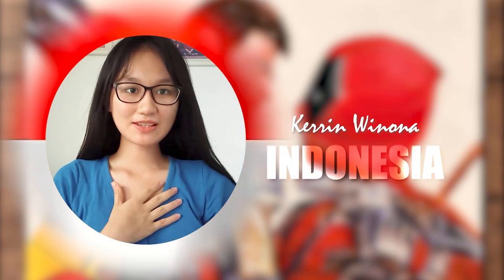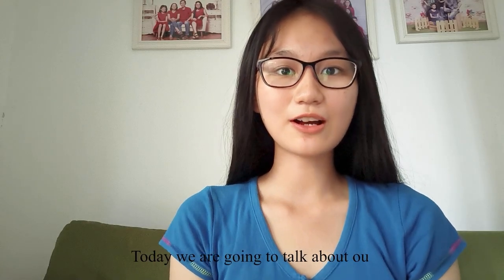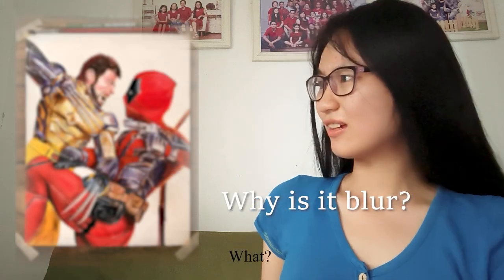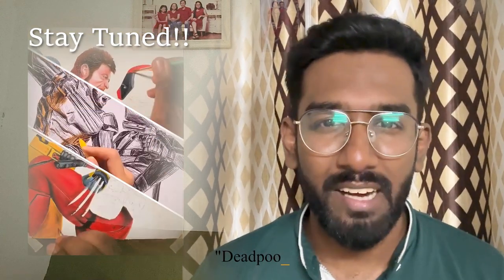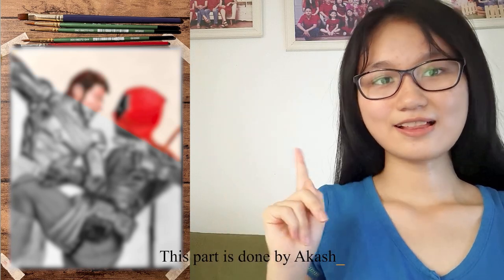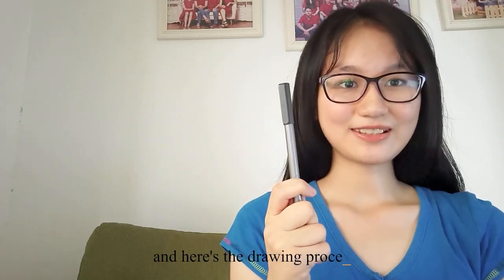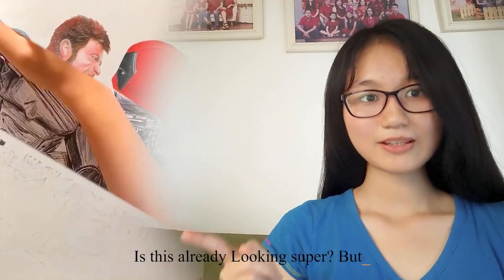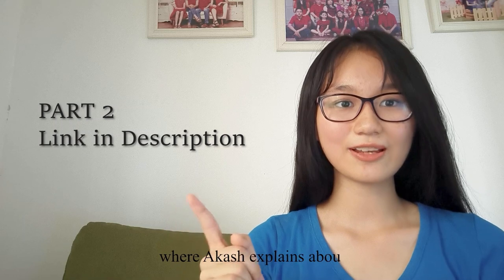Deadpool Vs Wolverine Drawing Tutorial Part 1 | Painting Deadpool and Wolverine ​⁠@AkashArtYatra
Deadpool vs Wolverine Drawing Tutorial

Hello friends, this is a collab video with my friend @AkashArtYatra
Thank you for this collab 💯💯💯

Enjoy for the video where me and my friends draw Wolverine and Deadpool with a pen and painting